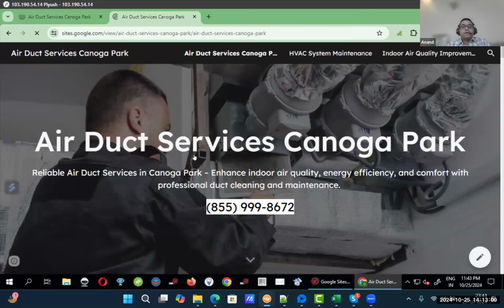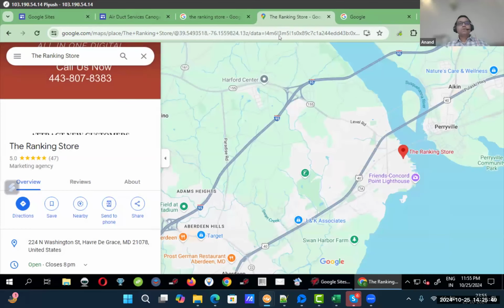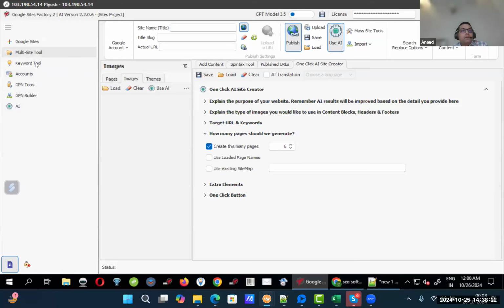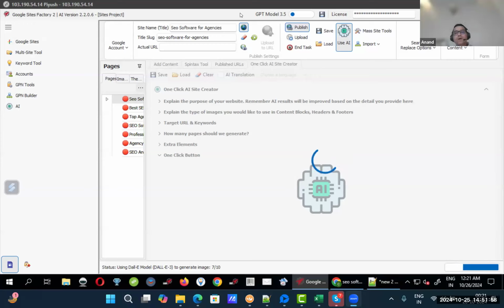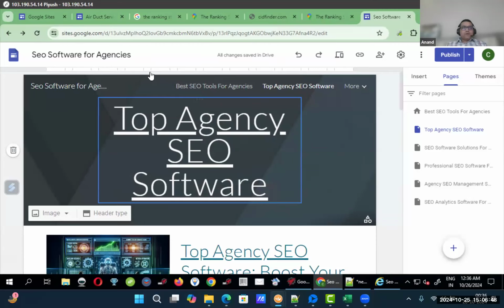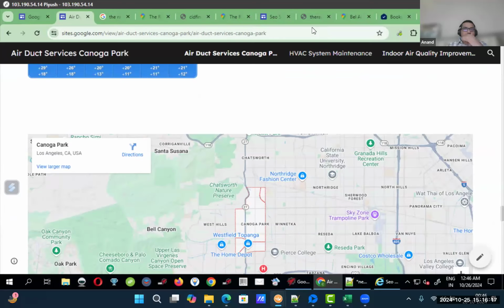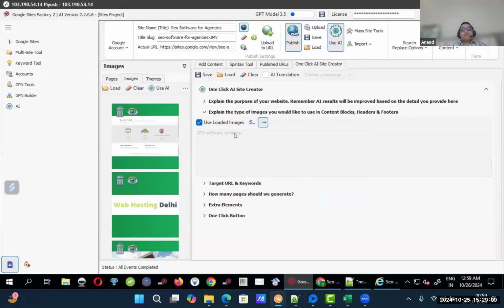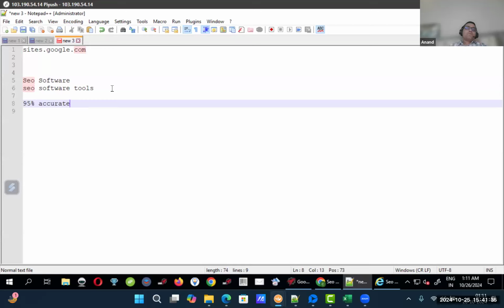TRS 10 25 2024